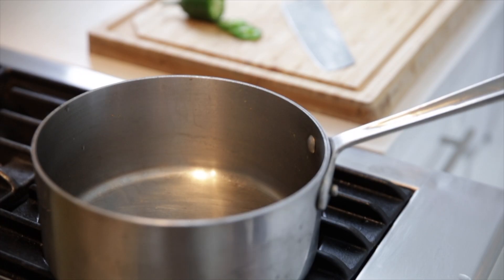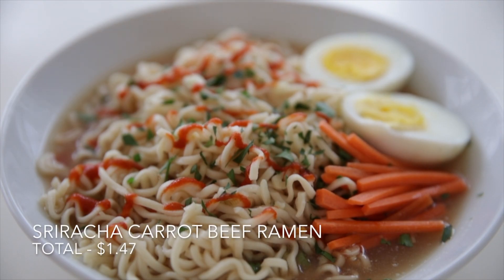9 Ways To Seriously Upgrade Your Ramen UNDER $1 | Broke Kitchen - S1 E1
Today I'm going to show you 9 easy, cheap ways to seriously improve your instant ramen game.